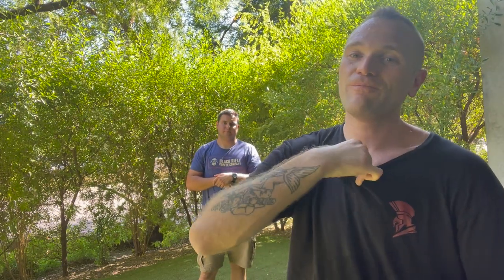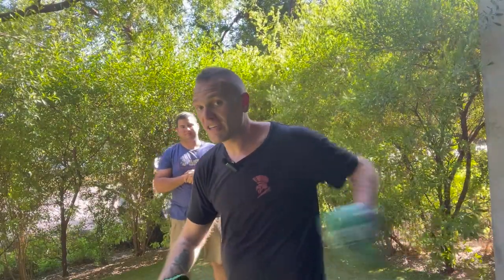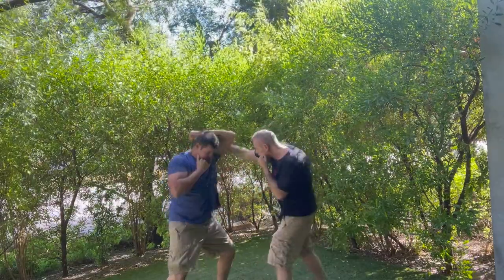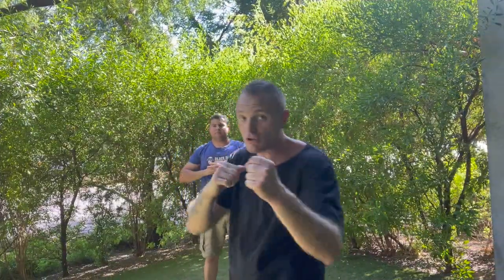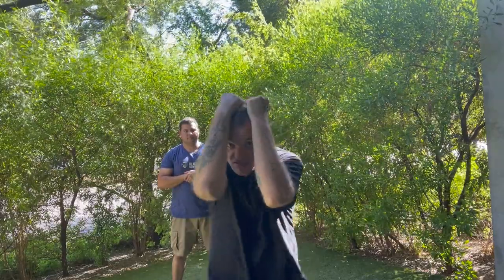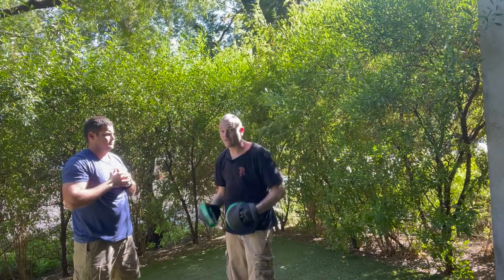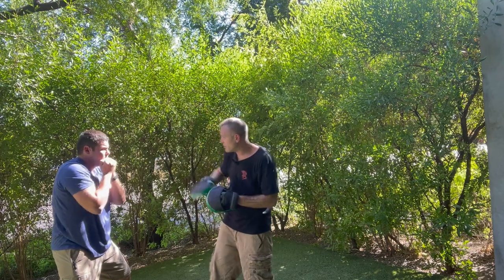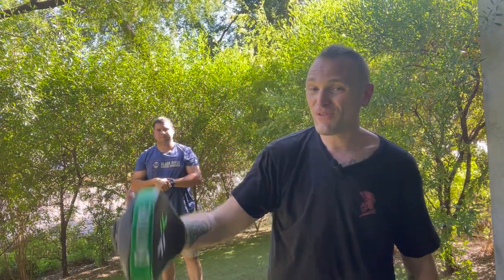Street Boxing Drills (How to block in a Streetlight)